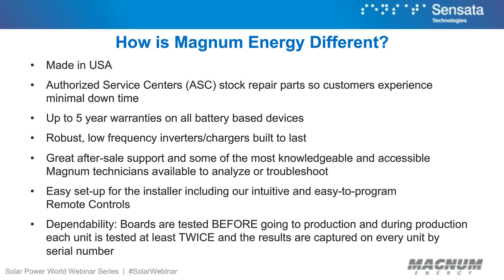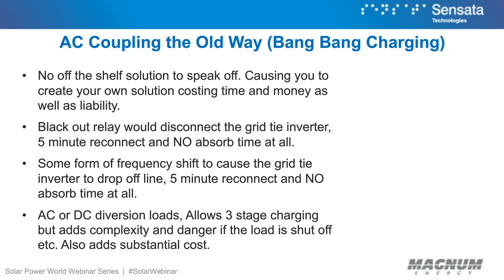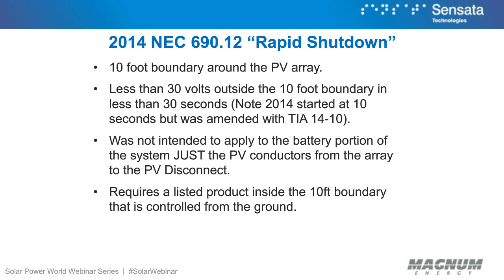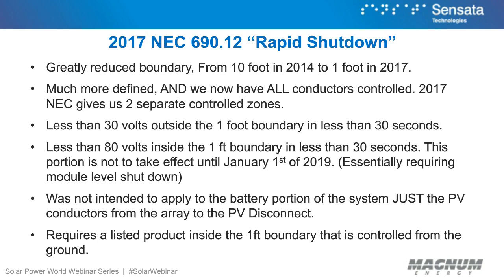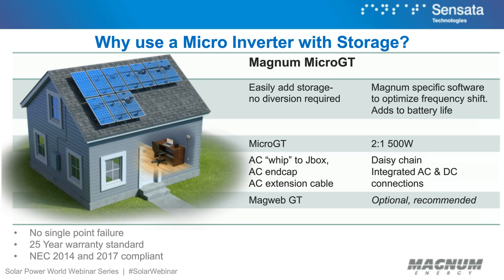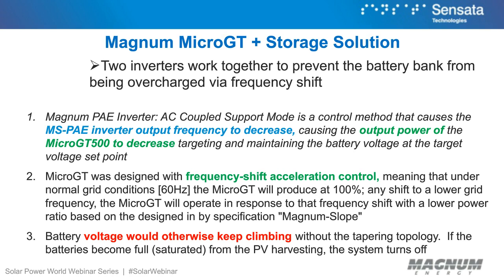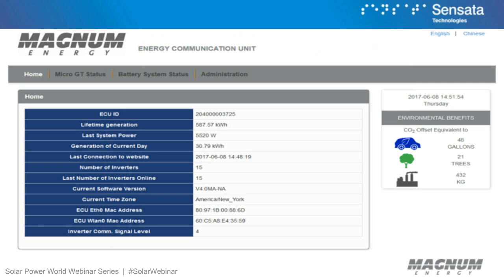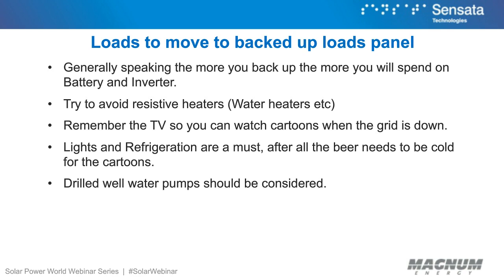Navigating Rapid Shutdown Requirements when PV and Storage are Present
With battery storage technologies becoming more affordable, many homeowners are adding storage capabilities to their grid-tie PV systems. In this webinar, Alan Santos-Buch and Ryan Stankevitz, will discuss the unique considerations to navigate rapid shutdown when both PV and Storage are present.